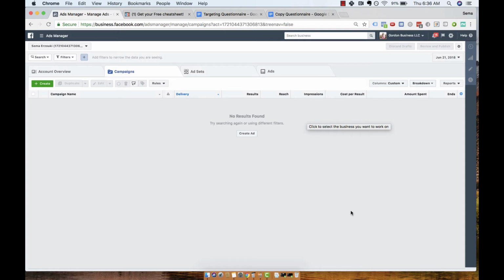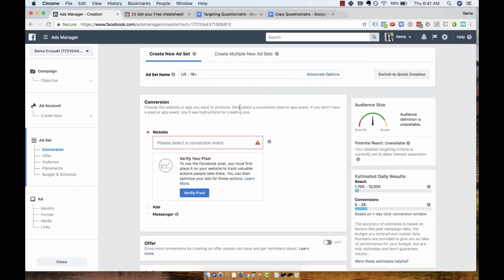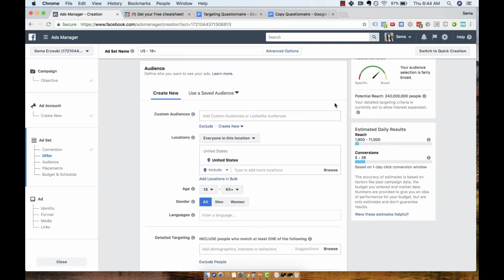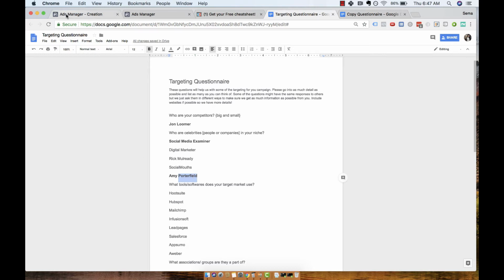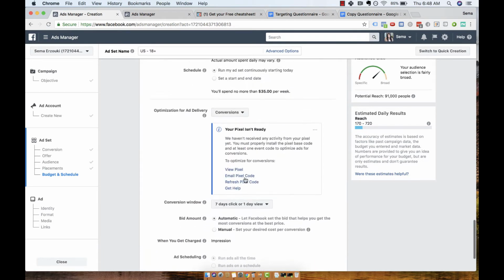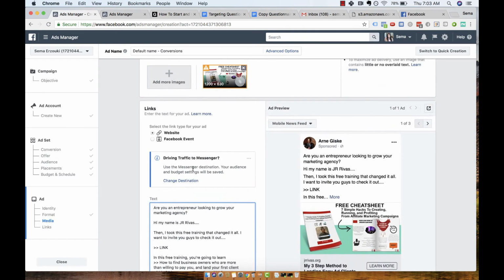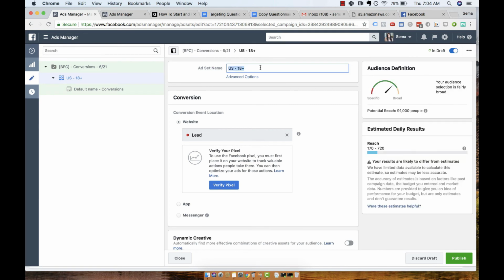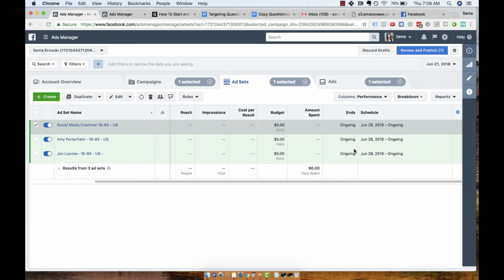Affiliate Outrage - Sema E - Lesson 4 Launching the Ad - 4 of 4